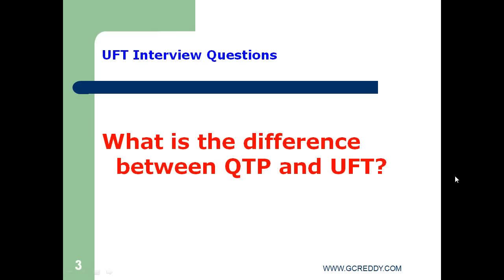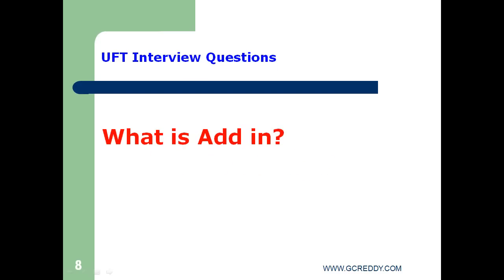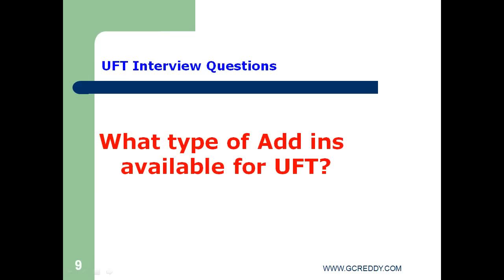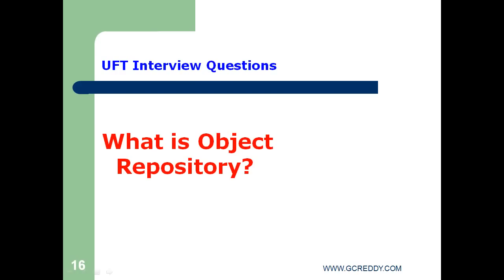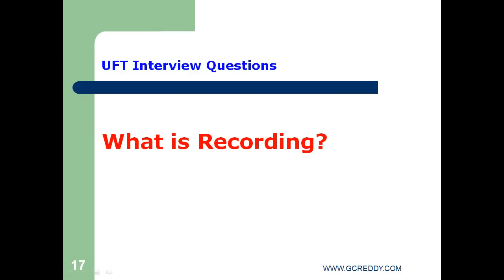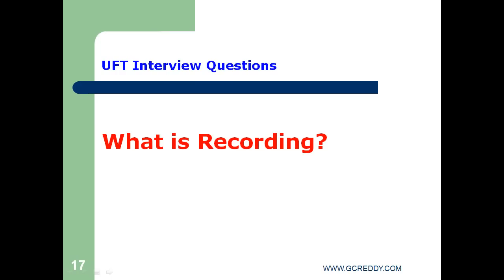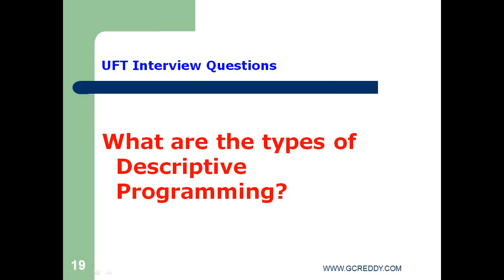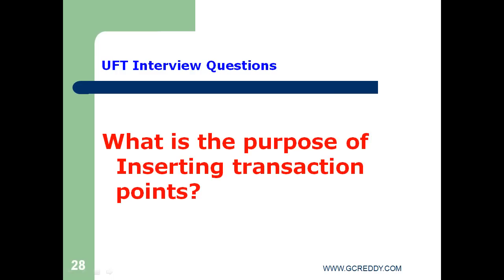UFT Interview Questions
UFT Interview Questions and Answers Video, It explains UFT Test process and UFT Tool features like Test Recording, Test run, Debugging Tests. It also explains VBScript features in UFT orientation. It provides overall idea on UFT Tool.